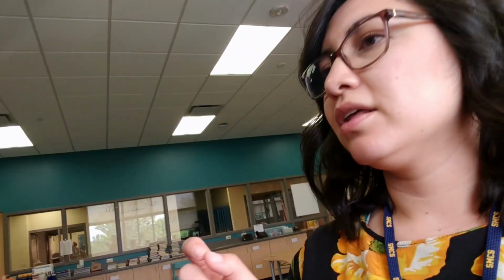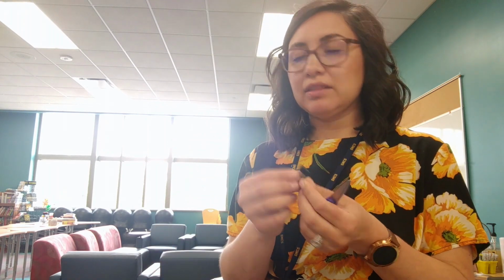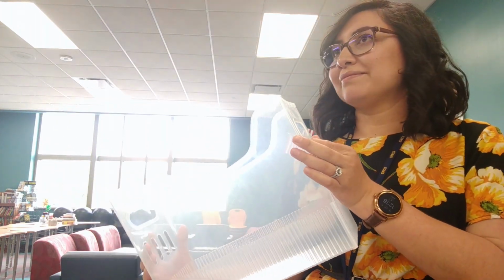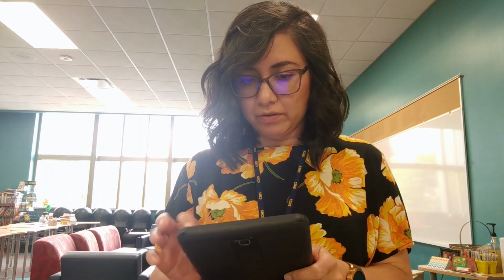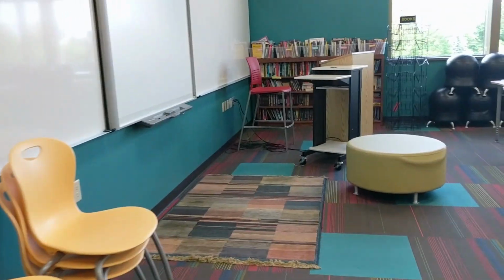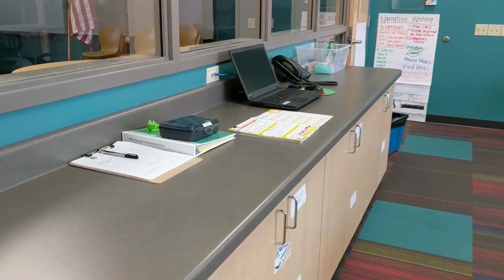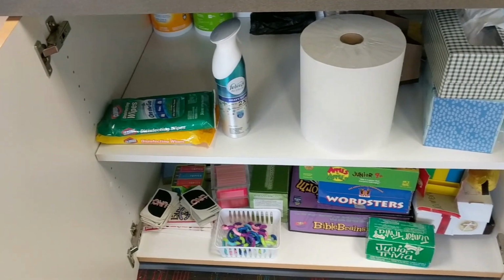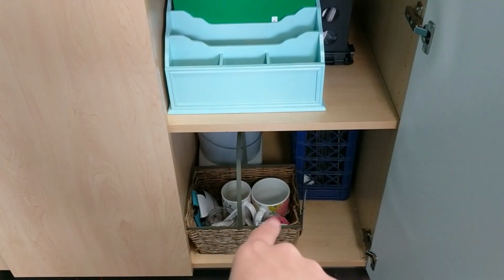Classroom Clean-up 2019 | Teacher Summer Ready!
This is how I shut down & clean my classroom for the summer!